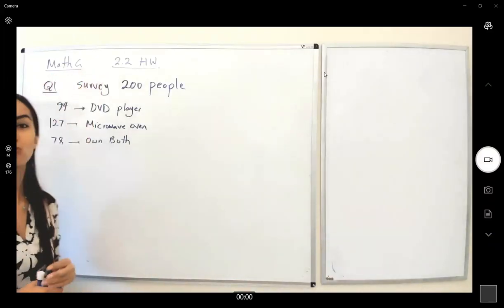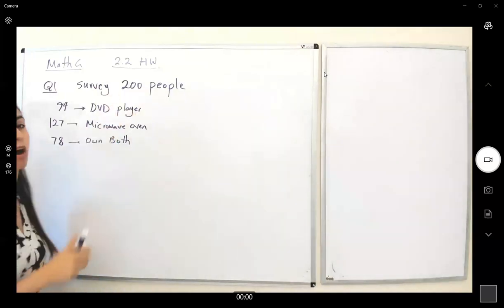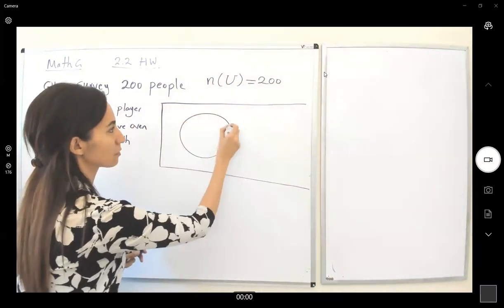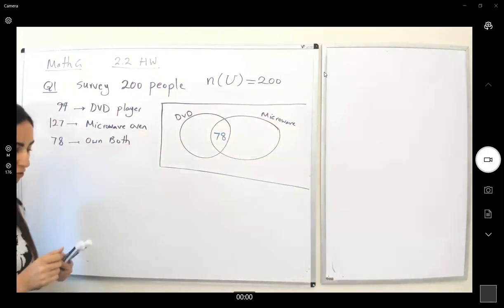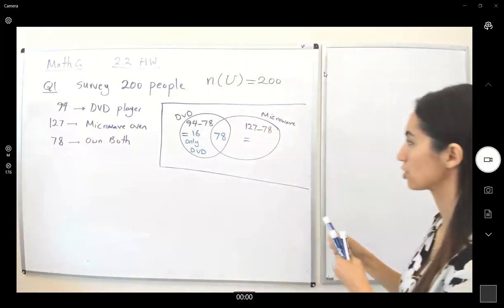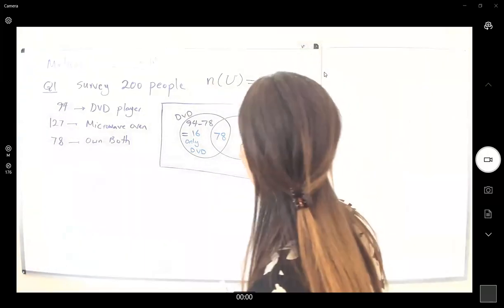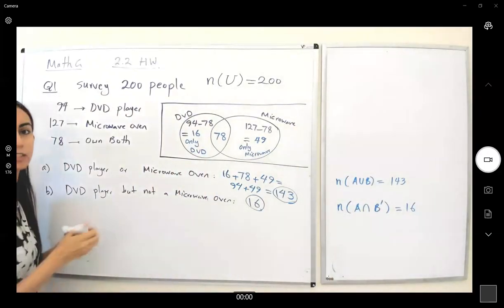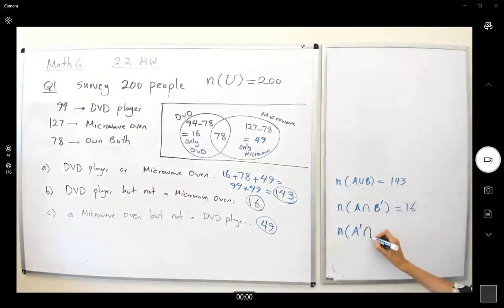Math G HW 2.2 Q1